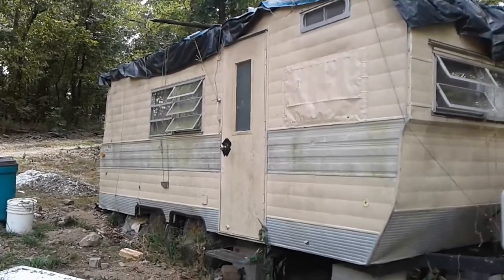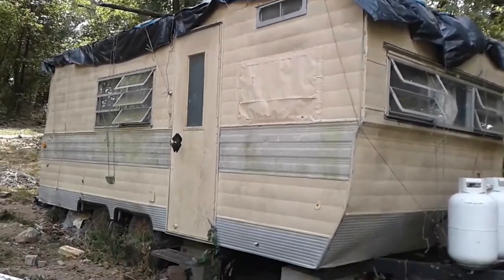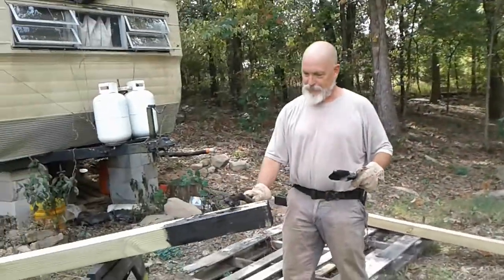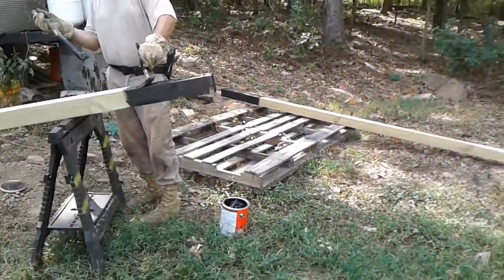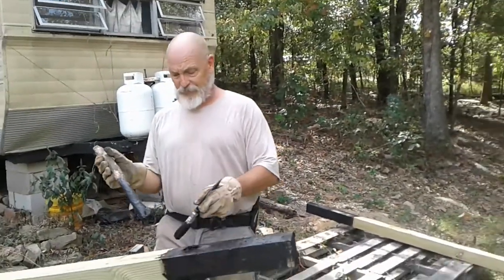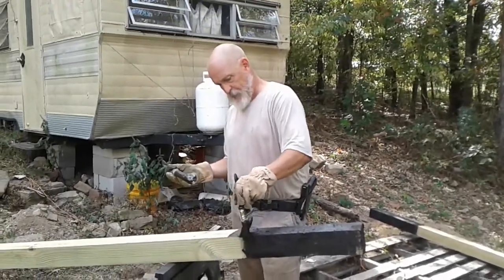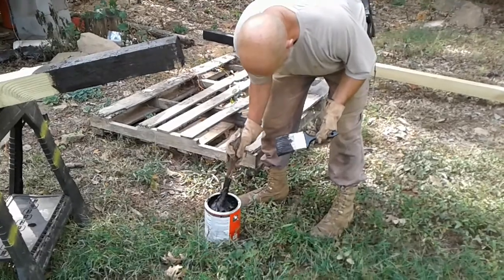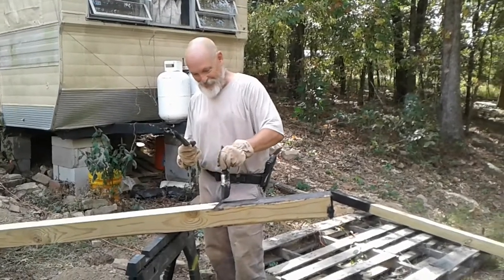Off grid homestead improvement-trailer roof work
We decided to put a roof over this trailer, to save it from being ruined by the leaking roof on it.